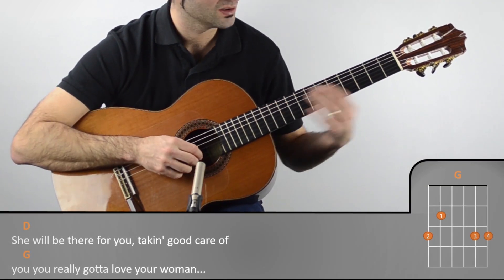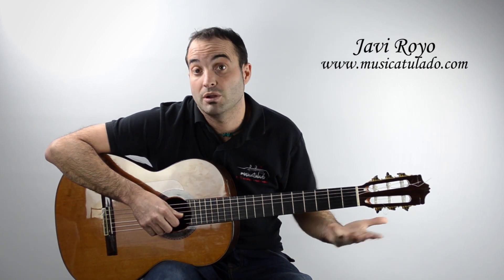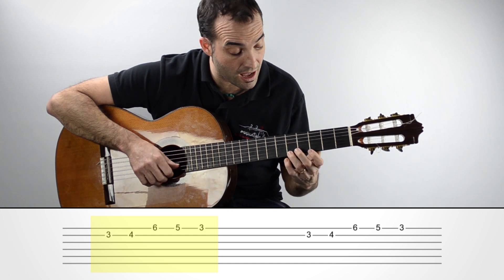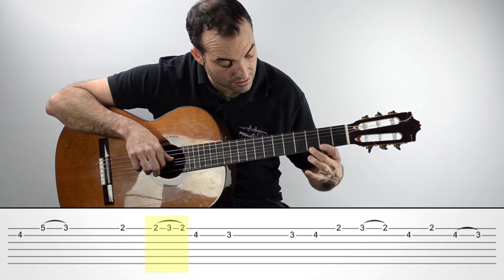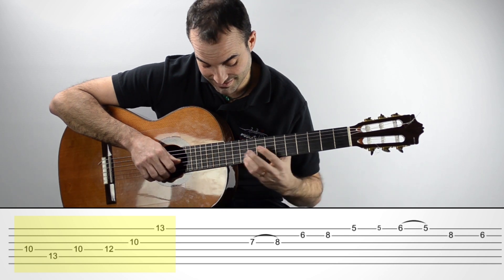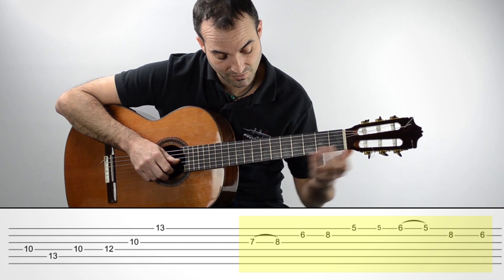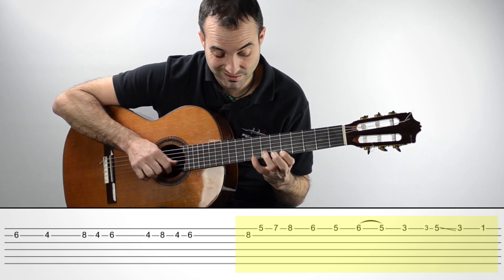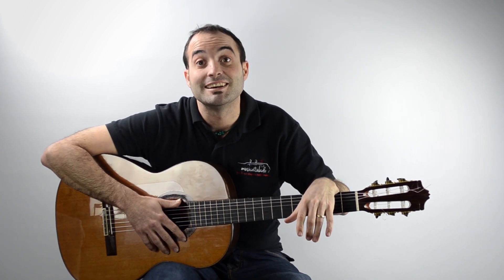Have you ever loved a woman | solo PRINCIPAL I Bryan Adams & Paco de Lucia | BEST SOLOS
Como tocar en guitarra sencillo y paso por paso el solo principal de Have you ever really loved a woman, solo de Paco de Lucía en una canción de Bryan Adams perteneciente a la B.S.O. de Don Juan de Marco.  Tabs.